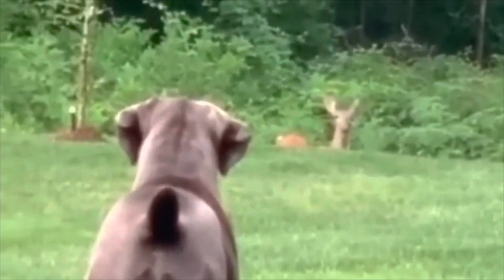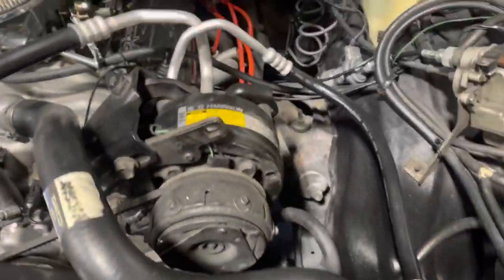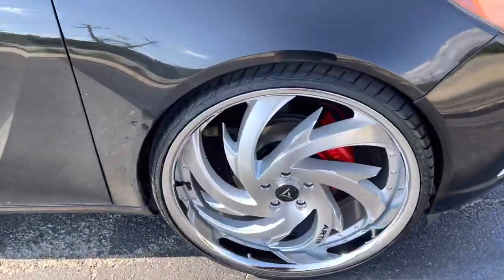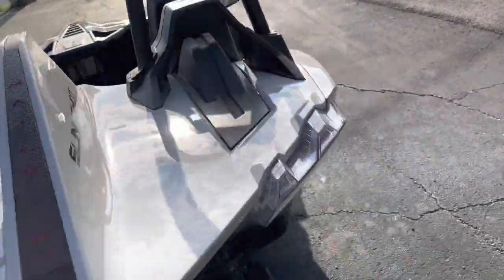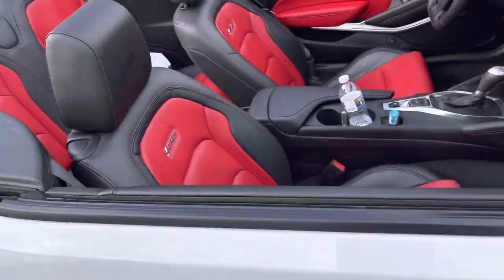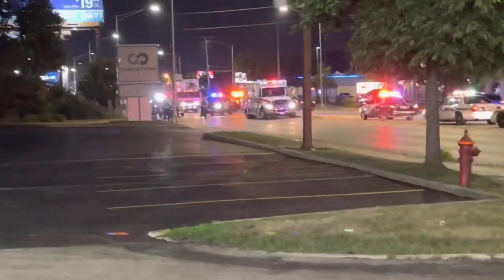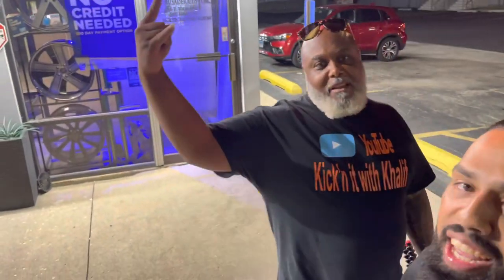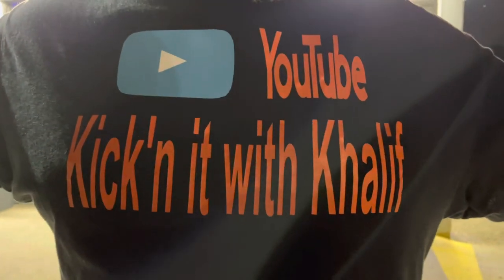This is what it’s come down to at the SHOP!! 😩also a special guest @big_mon1 ￼